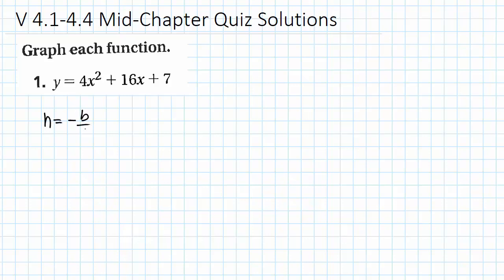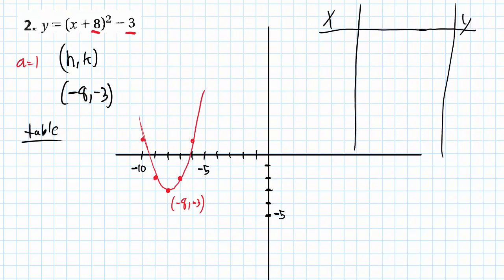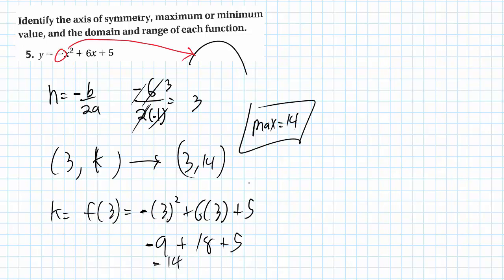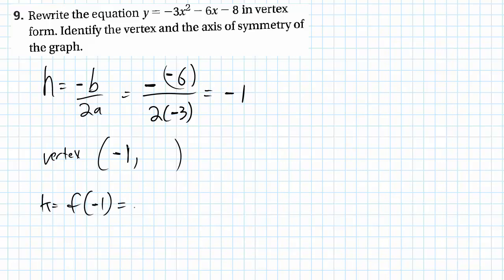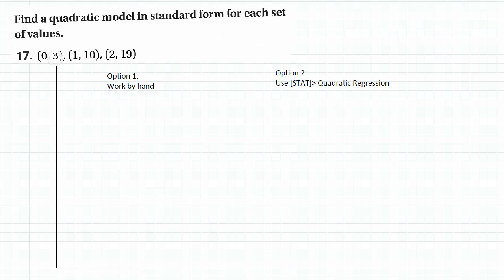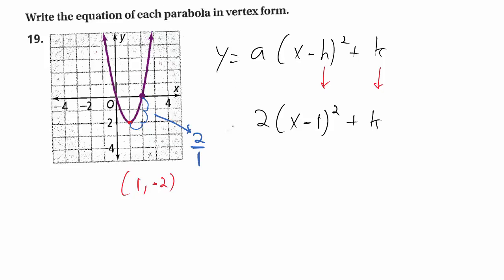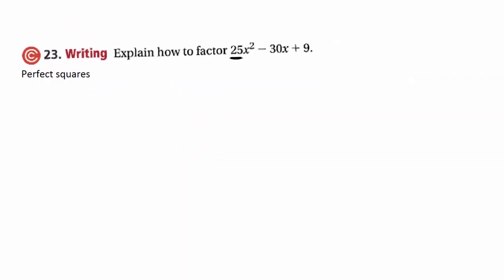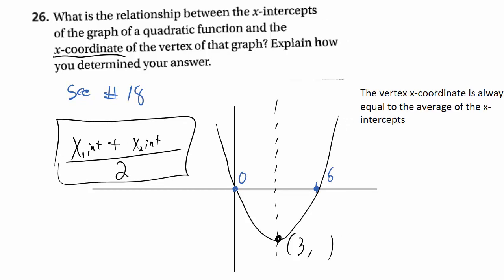Alg 2 4.1-4.4 Study Guide Solutions pg. 224